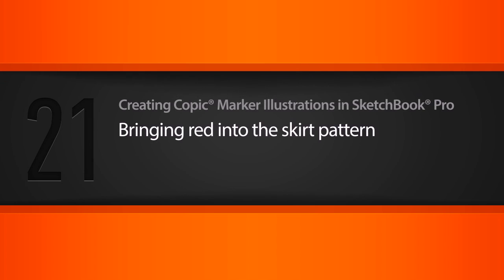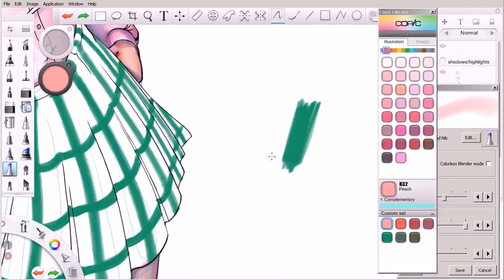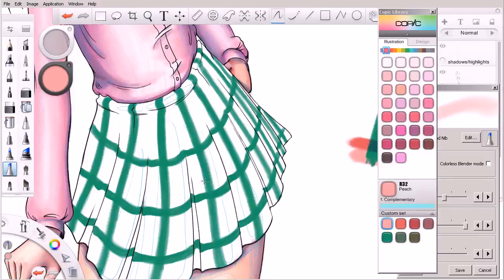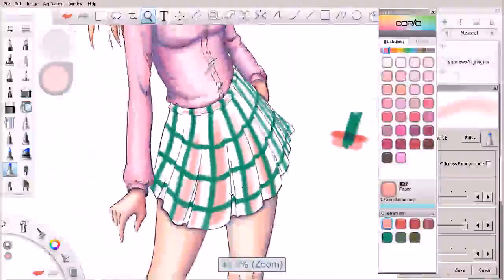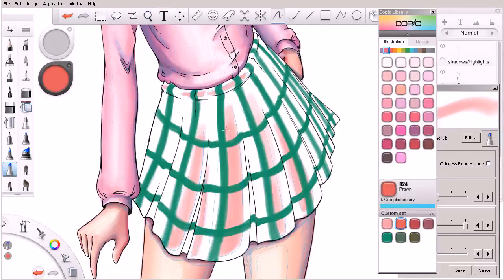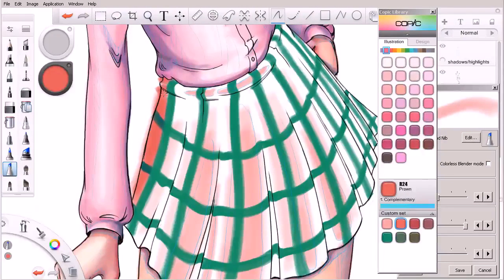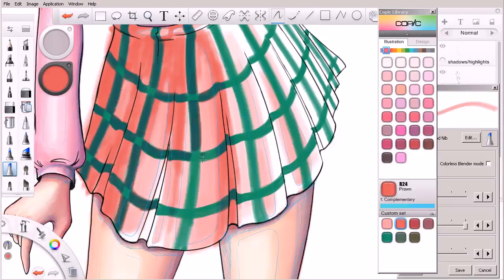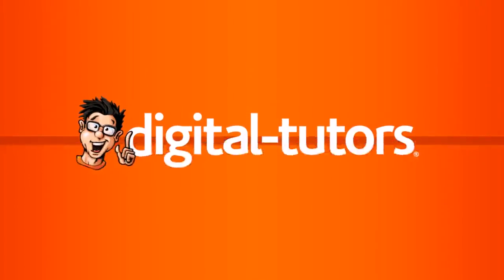21 Bringing red into the skirt pattern